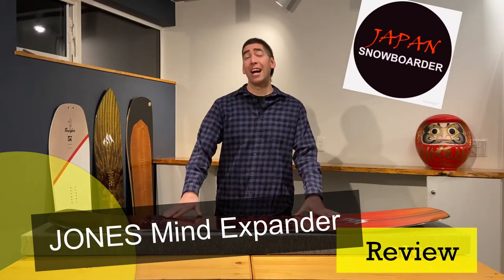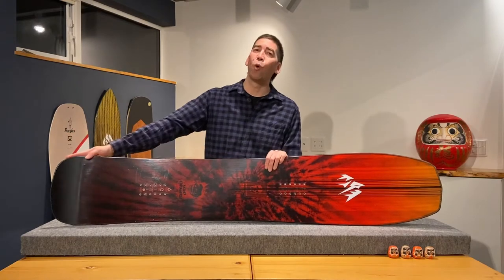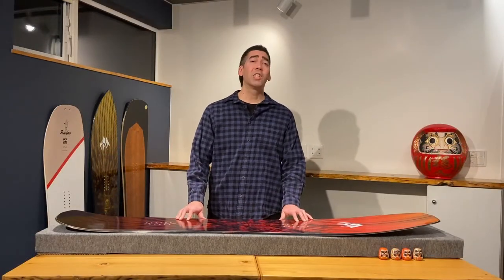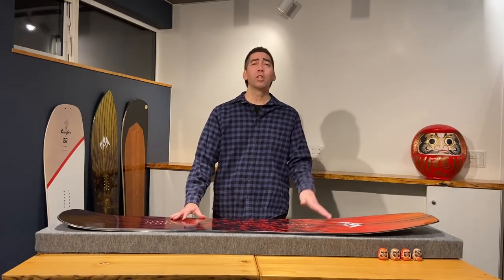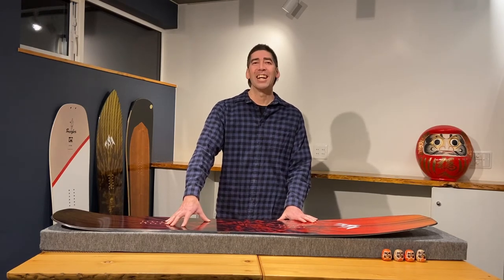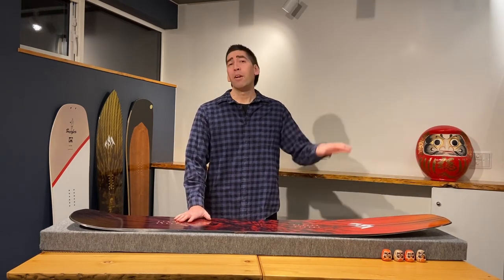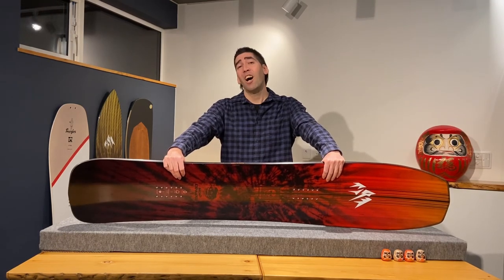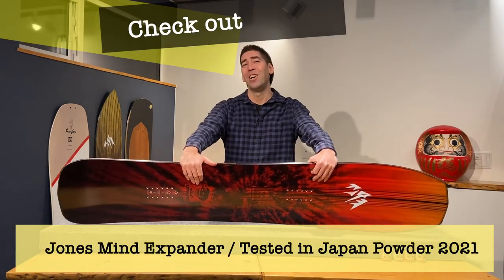Jones Mind Expander review / Tested in Japan Powder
Living and snowboarding in Japan, the perfect place to put powder boards to the test. Jones Mind Expander snowboard review, understanding the board and how it rides in the snow. The aim. to help you find the right powder board to shred Japow!

Furano Snow Tours - For an awesome real JAPAN Snowboard adventure both on and off the mountain check us out!

Element Furano - architecturally designed Japanese/Western accommodation surround by the beautiful rural landscape. The base for Furano Snow Tours!

Title:  Girl With Kaleidoscope Eyes
Author: Pachyderm
Source: Free Music Archive